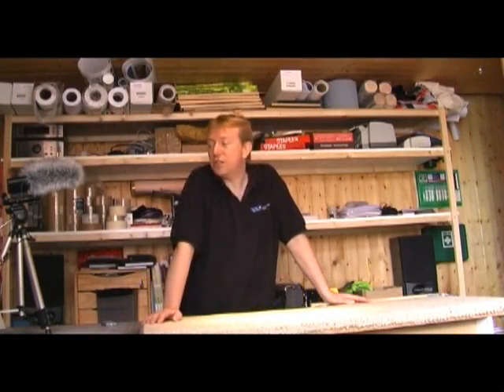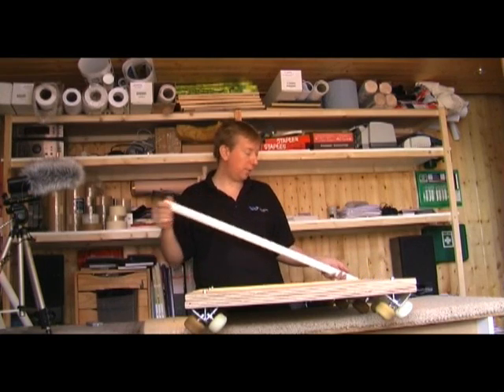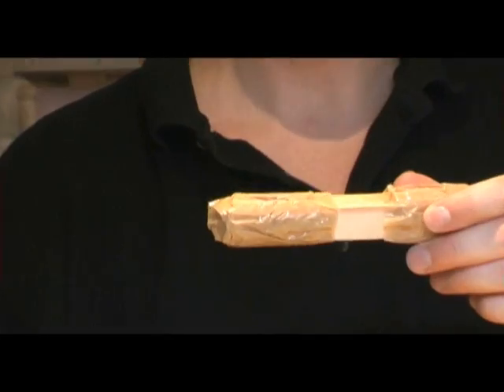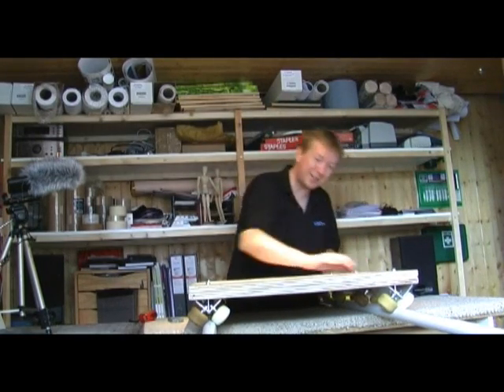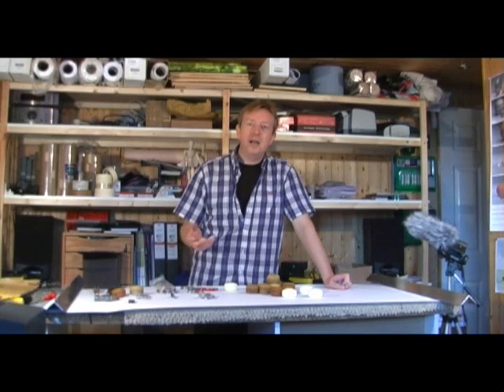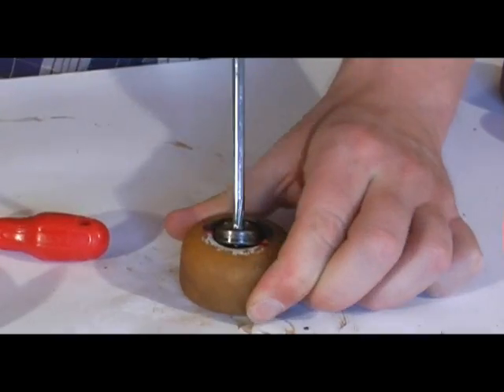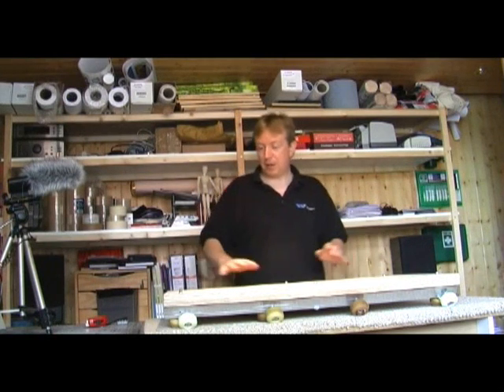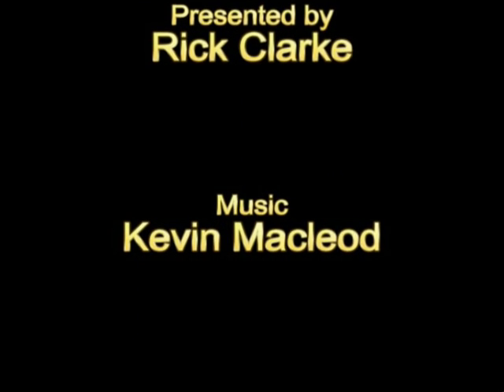HOW TO MAKE A TRACK DOLLY ~ LOW-BUDGET FILMMAKING (UK)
Made back in 2007 when decent stabilization built into video cameras was just a pipe dream. These days a hand-held camera will likely achieve the same shots.

DETAILS AND PARTS LIST:

Total cost of the dolly was about £80.

Total Dolly size = 2ft wide x 3ft long.

Type of pipe used for track = 32mm PVC waste pipe.

Angle alluminium width = 2in x 2in at 3mm thick. (2 x 3ft lengths)

Carriage bolts:  6 x 4in (to hold the angle aluminium to the board).

Carriage bolts: 16 x 2in  (to bolt the wheels to the angle aluminium)

MAIN BOARD:  2 X sheets of 2ft X 3ft 7-PLY sheets screwed together with 30mm self-tapping screws.

Skateboard wheel spacers x 16

skateboard wheels x 16.  Dia: 50mm  (52mm are also ok)

Bearing assemblies x 32

NOTE: Angle aluminium is a lot easier to work with than angle iron - which is very heavy and hard to drill & cut. It also goes rusty and is generally not much fun to handle.

WHEEL POSITIONING TIPS:
The hole positions will be different depending on the size of your wheels and the size of your angle aluminium.  Best thing is to drill a pair of test holes for 1 pair of wheels in the approximate place where you think they should go. Fit the wheels and test them to see whether they sit on the track in the desired position or whether the holes need moving closer or further away from the board. If they need adjusting, then drill the fresh holes next to the old ones but in the better position  Then use what you have learned as the template for the rest of the wheels.
ALSO: Try to get the wheels positioned closer together so they sit on the upper/top portion of the track rather than middle/sides of the track.  (Or in other words - go for a small/narrow "L" shape area for the track to sit in)
I found wider-spaced wheels were trying to bend the pipe and make the dolly harder & more jerky to push with weight on it.

WHERE TO GET ANGLE ALUMINIUM FROM:
I keep getting asked where I got the angle aluminium from.  I got it from a local metal supplier/fabricator.
You can usually find them in yellow pages. Just phone them up and ask if they have it.  I used 2in x 2in at 3mm thick.

ISSUES REGARDING WOBBLE AND SHAKE:
The smallest amount of dust or dirt on the track or wheels can be exaggerated through a tall tripod. My camera is fitted with O.I.S. (image stabilization) - probably essential for this kind of work.
Also if you have a lot of shake, use a wide-angle lens - forget zooming in, it will only exaggerate the shake.
Make sure everything is spotless, the wheels are true with no lumps or chunks in them, use a shorter tripod, and stagger the track joins so that the wheels on both sides dont hit the joins at the same time.

Enjoy & please comment if you watch.

Honours:
#83 - Most Responded (All Time) - Howto & Style
#77 - Most Responded (All Time) - Howto & Style